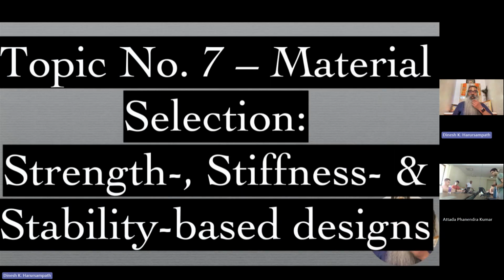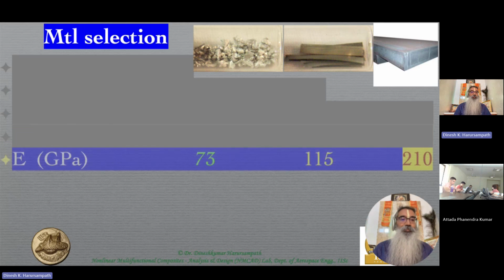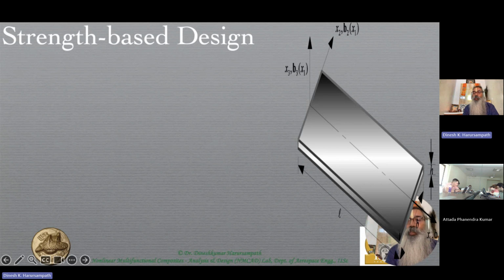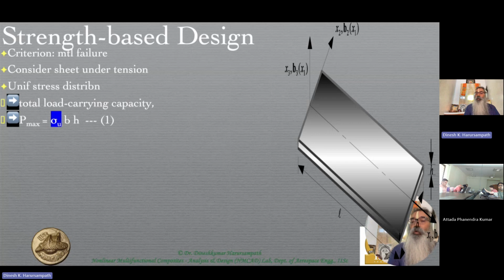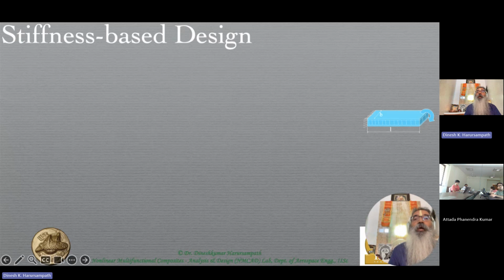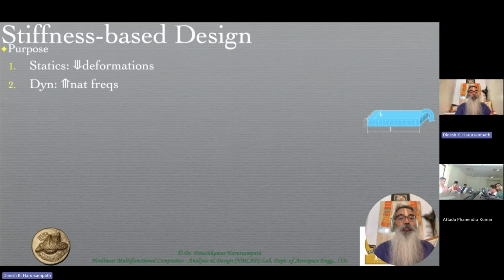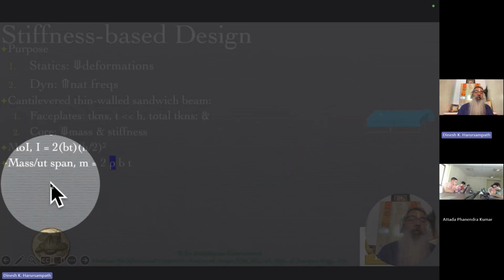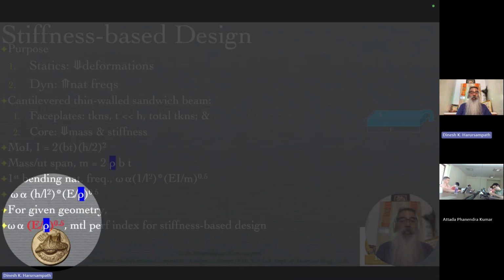Confab#7: Aerospace Material Selection: Georgia🍑Tech🐝Jr🥉:AE3140:🛕Structural🧐Analysis🧩, IISc, 2024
Confab#7: Aerospace Material Selection: Georgia🍑Tech🐝junior🥉:AE3140:🛕Structural🧐Analysis🧩, IISc, 2024

🍑GT🐝junior🥉:AE3140:🛕Structural🧐Analysis🧩

Hence, the assessment pattern will also be conducive to the above vision. Integral part of the learning package are very short homework modules at the end of some of the classes, due in exactly a week, to be worked out together as a group, leveraging any relevant resources available/accessible to registered GT students (including soft copies of books from GT library via VPN, internet sources, apps &, most significantly, GPT-4o, Gemini, Krutrim, Hanooman & other such LLMs!) & interactively presented at the beginning of the very next class as a team, with instantaneous feedback for better understanding & improvised future assignments. Quintessentially, the assessment will be an integral part of OUR learning process, not just YOURS! This is explained in more detail in this very first video of this series.

Video recordings of our lectures will be readily accessible to you on the same YouTube channel… so do subscribe, like 👍, comment to let us know what you’d like to see in future videos of katham & sign up for notifications about katham's latest video launches, using the bell 🔔 icon in

See y’all 4-day week after 4-day week, with or without vlog lag!

Bon✈️voyage, 🪷namaskāram̐🙏&🇮🇳jaihind🕉️
🙇🏻‍♂️pranām̐👣&🛕dhanyōsmi☺️
🌄dinēś🌅
Prof. Dineshkumar Harursampath PhD (Georgia Tech), Nonlinear Multifunctional Composites - Analysis & Design (NMCAD) Lab, Dept. of Aerospace Engg., IISc, beṅgalūrū, karnāṭakā, bhārat  560 012
* Visiting Professor
    * TU Delft, The Netherlands
    * ENS de Cachan, France
    * Politecnico di Milano & Politecnico di Torino, Italy
* Hosting Professor
    * Georgia Tech Study Abroad Program
    * ISAE-SUPAERO Students Exchange Program
* Lead-Organizer
    * Aerospace Track, Prime Minister’s Vaishwik Bharatiya Vaigyanik (VAIBHAV) Summit
    * American Helicopter Society (AHS) International's Australian-Asian Rotorcraft Forum (ARF)
* Co-author, Top-selling "Wiley Acing the GATE,"  ISBN13: 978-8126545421
* Academic Mentor
    * Multinational Team MultiFun, Winner, 2015 UNESCO-Airbus Fly Your Ideas, Dutch Aerospace Award & AHS VFF
    * Team Lakshya-IISc, Winner, 2015 Best Graduate Entry, AHS SDC
    * Airbus "Link the Top," ISAE-SUPAERO, France; NUS, Singapore & IISc, India
    * Team ROW, Winner, 2016 Airbus Innovation Showdown USA